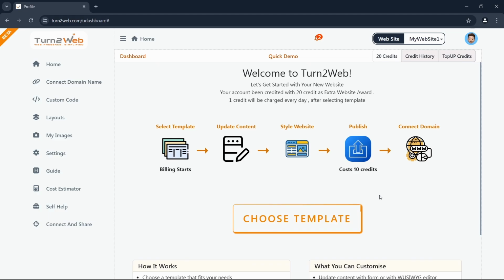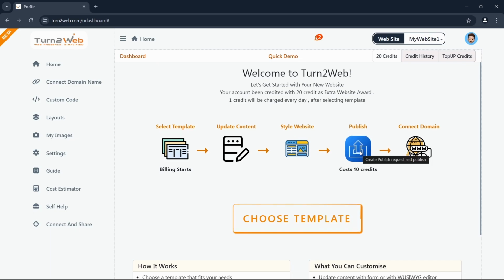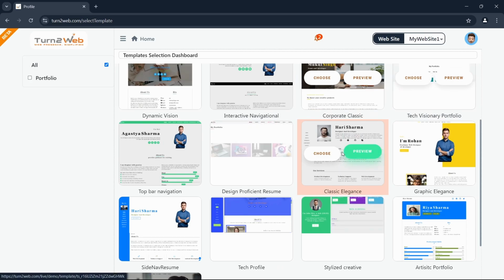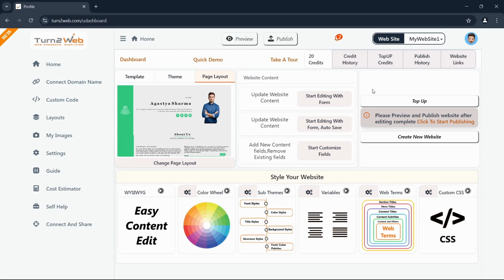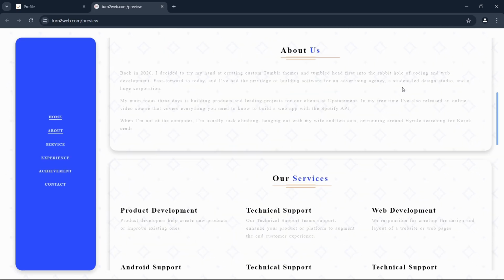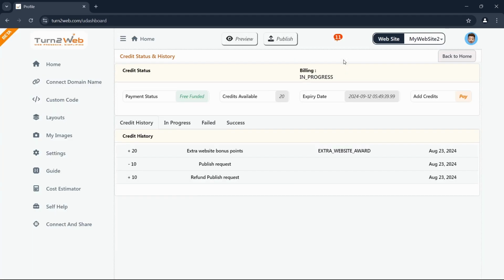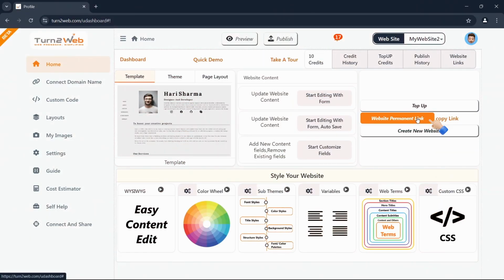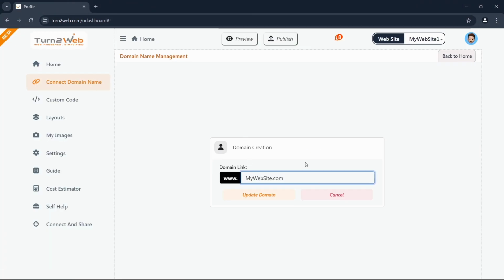Quick Demo Tutorial of Turn2Web !!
In this brief tutorial, we will explore the process of building a website from the ground up using Turn2Web.

0:00 introduction
0:34 Choose and Edit Template
0:54 Edit Content
01:03 Style your Website
01:12  Start Publishing
02:12 Connect Domain
02:18 thanks for watching

Turn2Web is your go-to solution for creating professional, single-page static websites with ease and affordability. Designed for users of all skill levels, our platform features an intuitive interface and a variety of customizable templates, empowering you to craft a website that perfectly reflects your brand or personal style. Build your online presence effortlessly with Turn2Web!

turn2web,TURN2WEB,Turn2Web,webpresencesimplified,singlepagewebsite,easywebsitebuilder,staticwebsite,websitebuildingplatform,nocoding,portfolio,resume